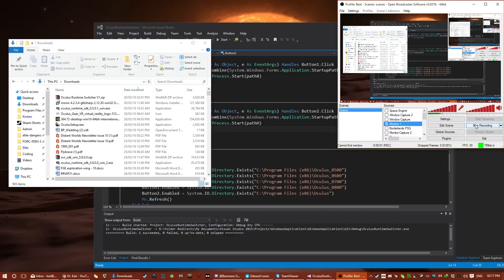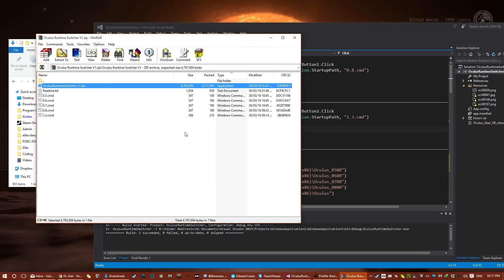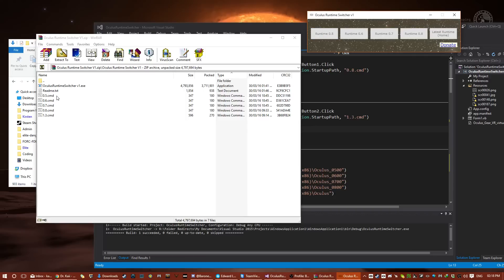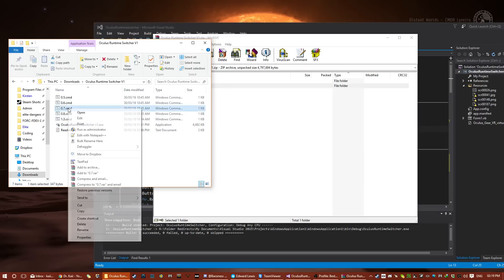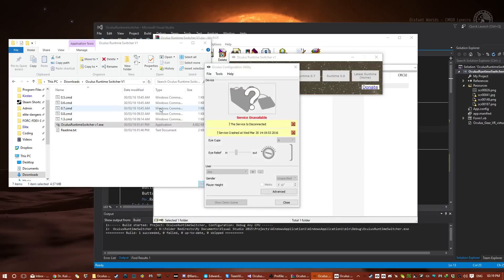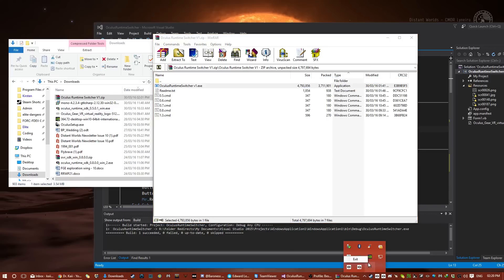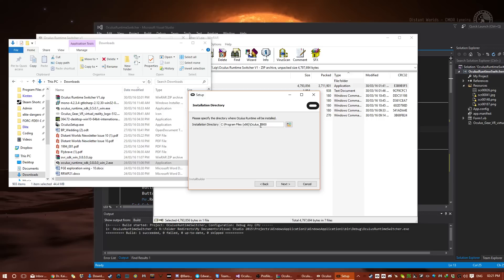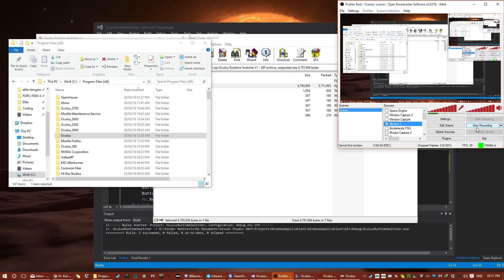Guide: Switching Oculus Rift Runtimes (0.5/0.6/0.7/0.8/1.3.2)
I've created a GUI that lets you switch, at the click of a button, between old and new Oculus Runtimes.

Here is the original Oculus Switcher that someone else made (I take no responsibility). I believe it contains the runtimes etc but I can't promise (writing this in 2022, I haven't had a DK2 for 6 years):

These are the files for 1.3. I found them in a very old backup! I don’t know if this is going to be enough. Again, use at your own risk.
Это файлы для 1.3. Я нашел их в очень старой резервной копии! Я не знаю, будет ли этого достаточно. Дай мне знать.

Dr. Kaii

(updated - 1.3.2 working now, and some additional 0.6 things to try - BETA! use at your own risk)

Runtimes not included.
Older runtimes will break your setup quite badly if you don't follow the exact instructions in this video (or in the readme). I do not take responsibility!